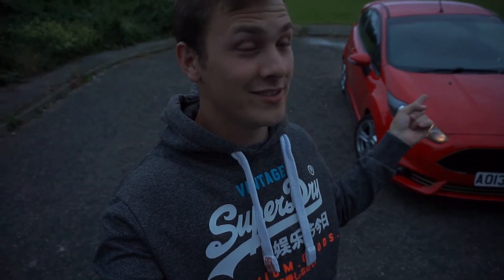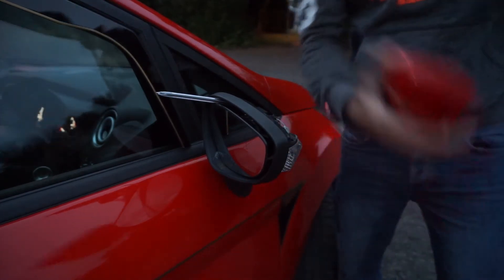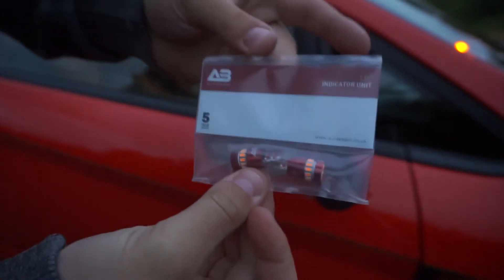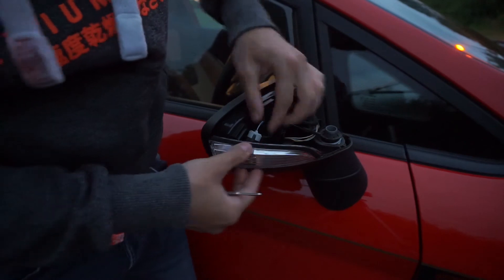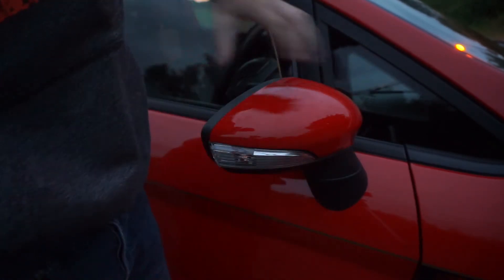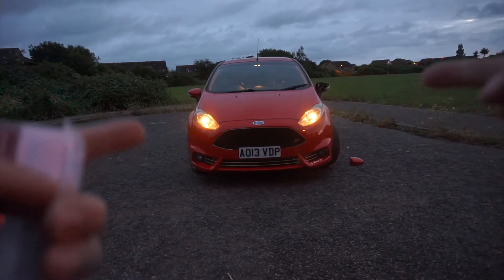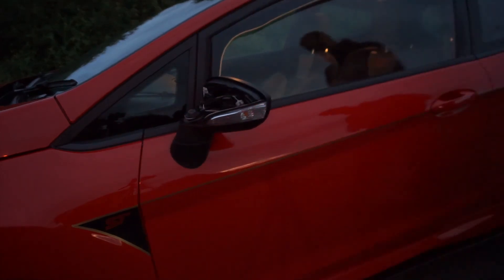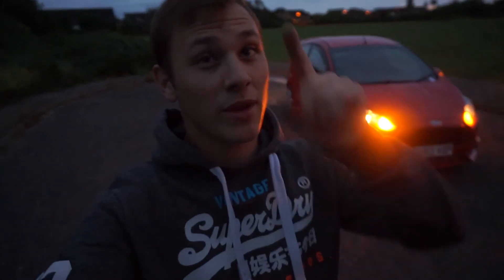L.E.D Side Indicators Install (AutoBeam)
Just thought i would make this an entire video as i keep forgetting to do them in other videos :P